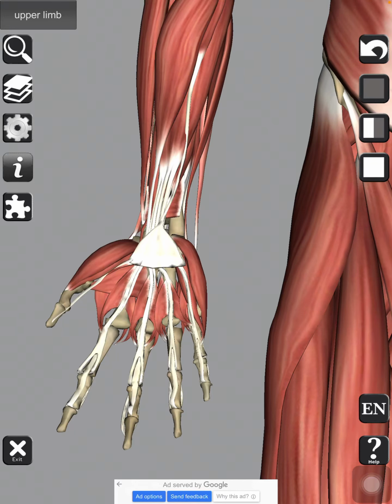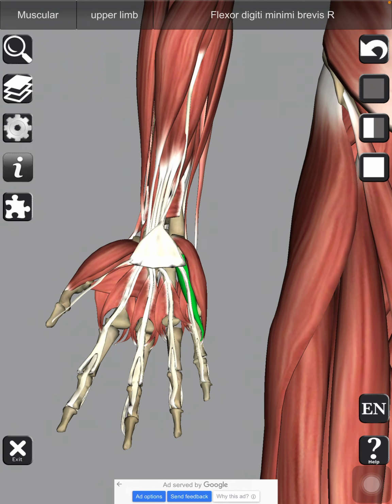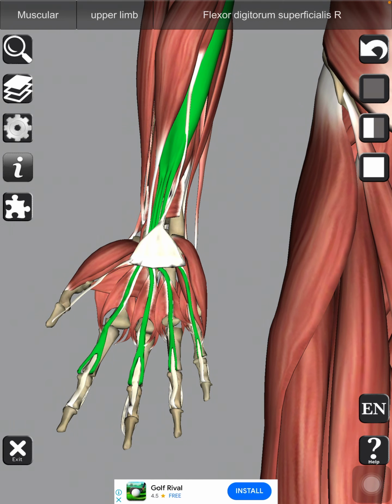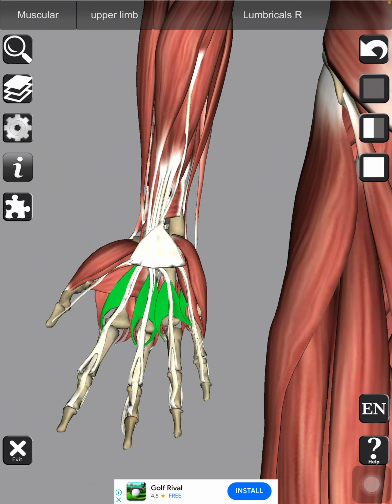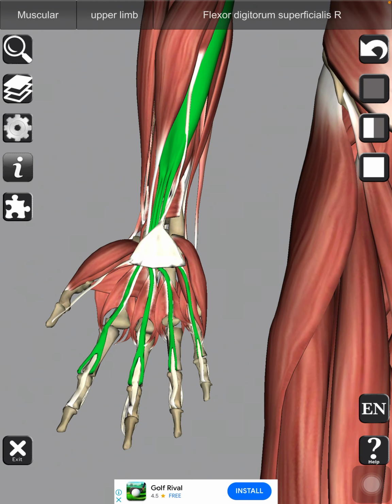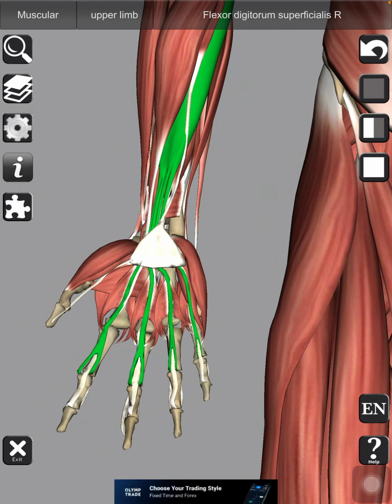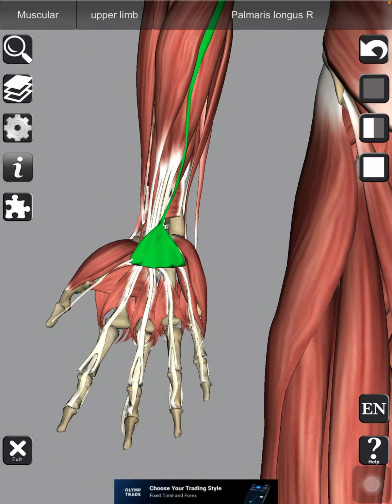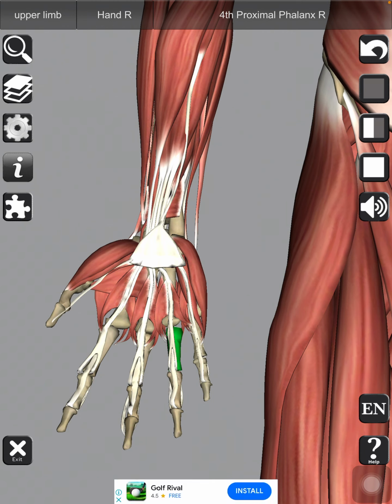INTRINSIC MUSCLES OF THE ’S HUMAN ANATOMY LECTURES FOR NEET PG, USMLE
INTRINSIC MUSCLES OF HAND, ABDUCTOR POLLICIS BREVIS, FLEXOR POLLICIS BREVIS, OPPONENS POLLICIS, ADDUCTOR POLLICIS, LUMBRICALS, INTERROSSEI, FLEXOR DIGITORUM SUPERFICIALIS, FLEXOR DIGITORUM PROFUNDUS